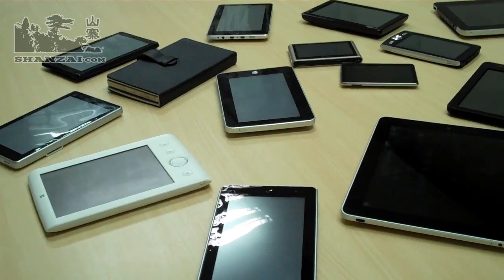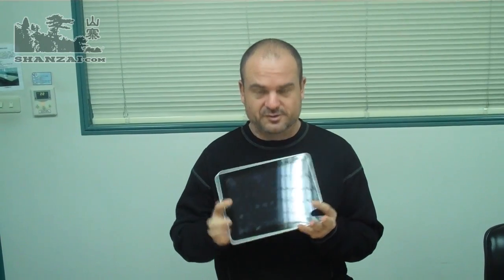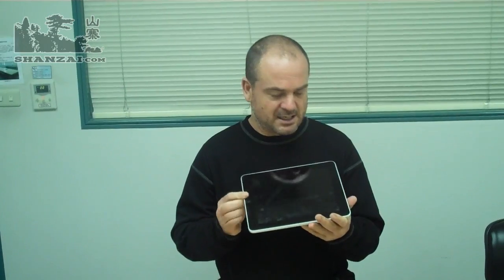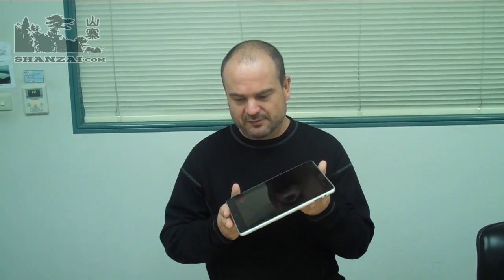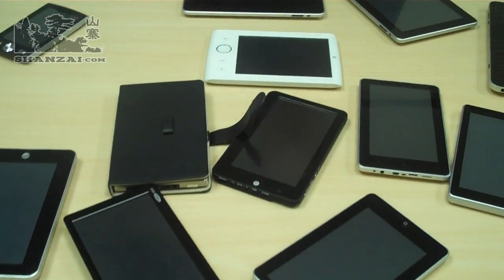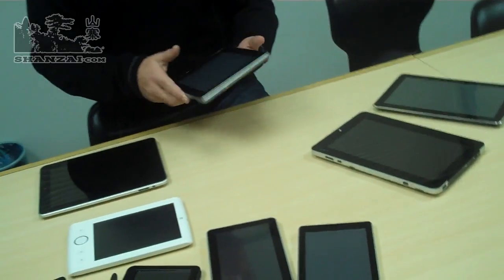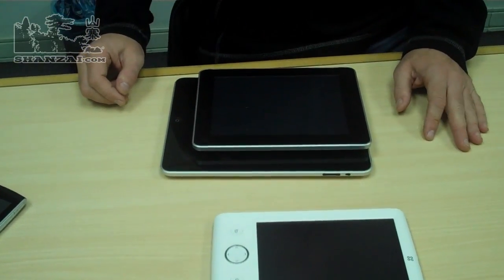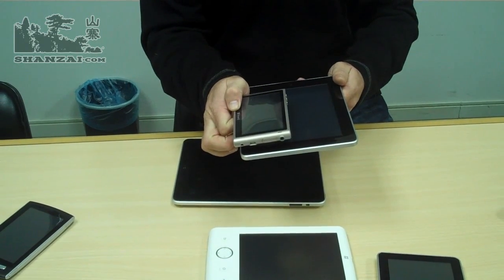The definitive form-factor guide; 15 tablets compared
In this video we take a look at 15 different sized tablets and compare them for size and aspect ratio which affects their portability, weight, size and often OS and hardware platform architecture.